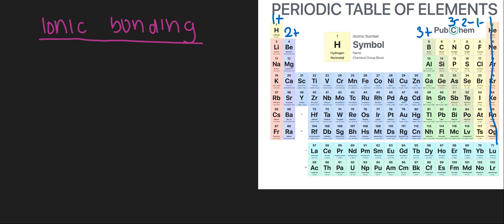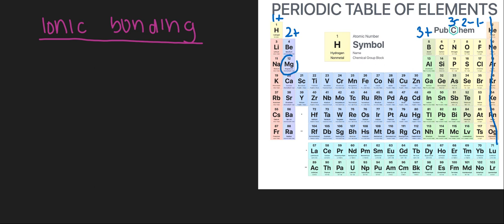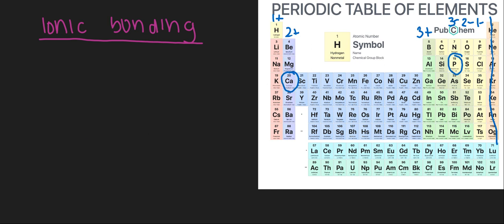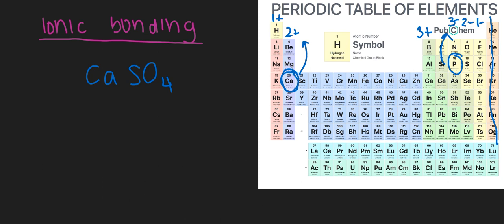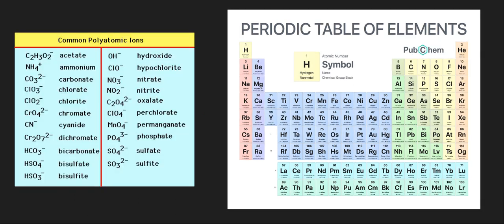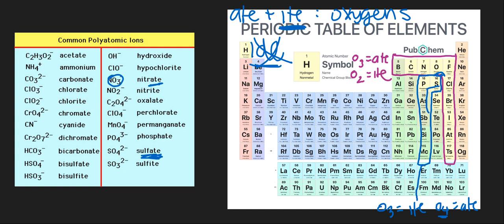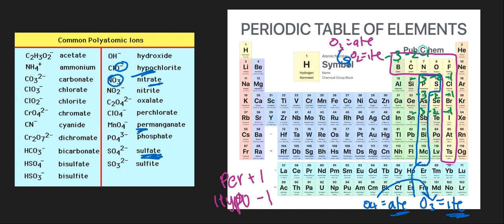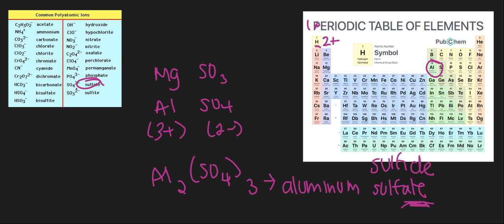Naming Ionic Bonds & Memorizing Polyatomic Ions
Hello! In this episode, we will be discussing how to memorize polyatomic ions and name ionic bonds. These will come in handy on your tests (AP, IB, or otherwise), and the multiple patterns within the periodic table will make it easier.

The more likes/comments I get, the more of that type of video I will start making! :)